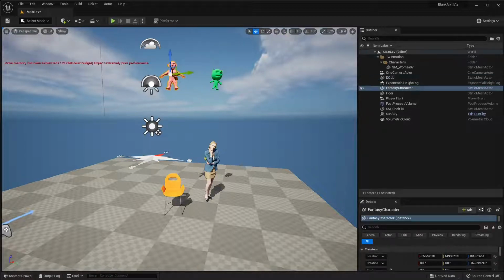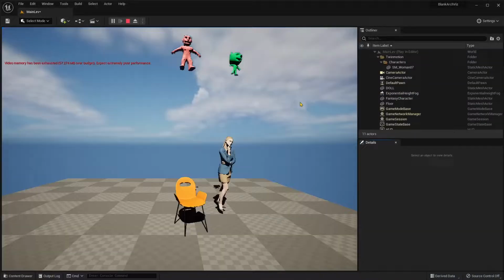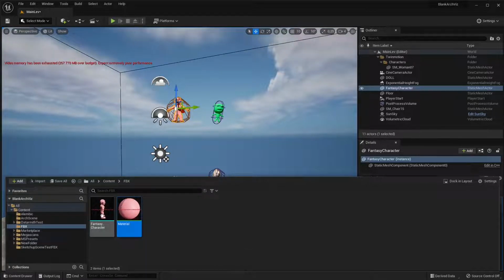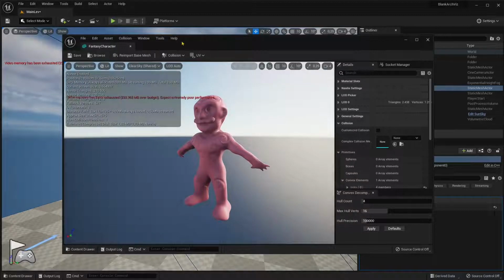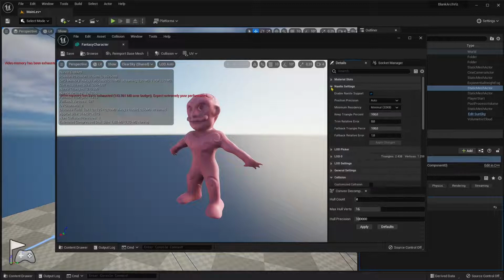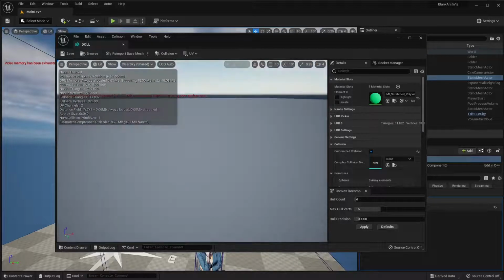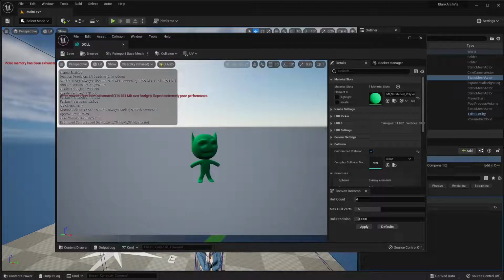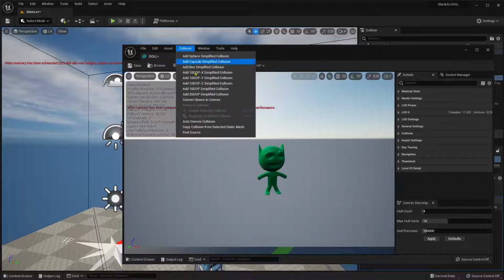UNREAL 5 Videocourse - 08 - Import and Manage Scenes from 3D Software, Datasmith Export, Live Link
Then just use the searchbar in the Homepage of the Channel and type: "NAME OF THE SOFTWARE" + FULL VIDEOCOURSE. You will find a Playlist with all the lessons. Attention this is a shorter version of the lesson, for the full video (33 min)  contact

UNREAL 5 Videocourse - 08 - Import and Manage Scenes from 3D Software, Datasmith Exporter, Live Link Sync